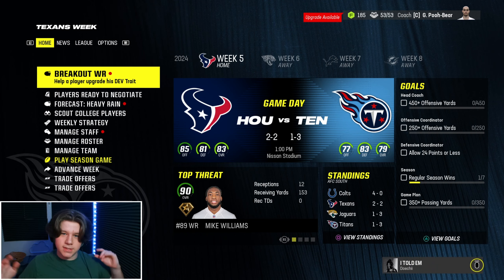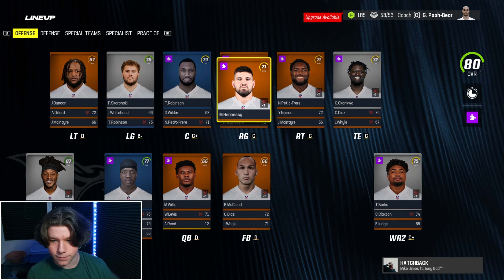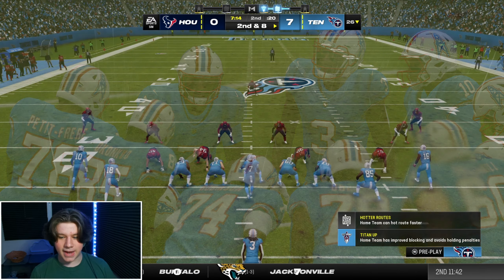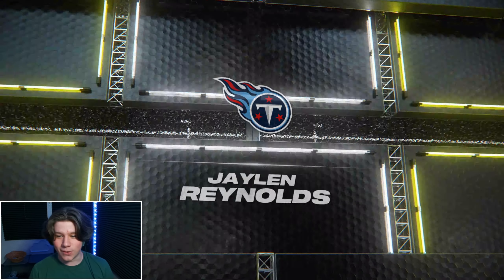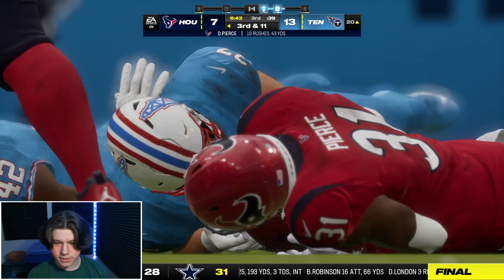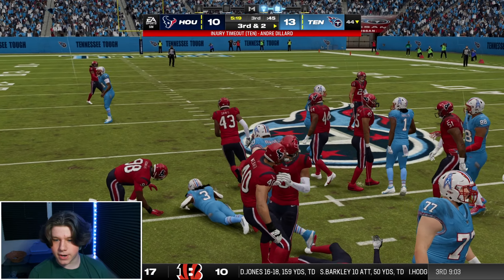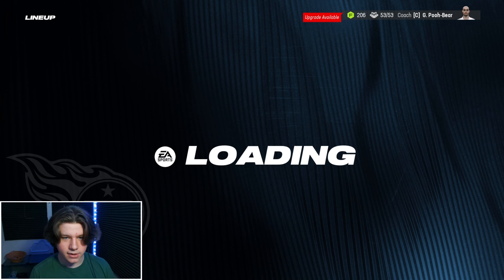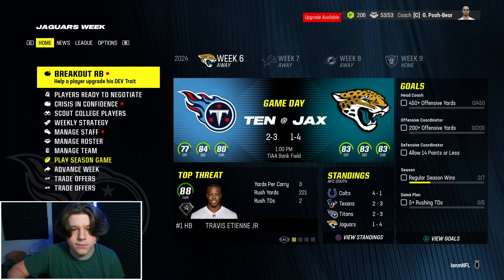OUR SUPERSTAR ROOKIE BROKE OUT IN HIS FIRST CAREER START!